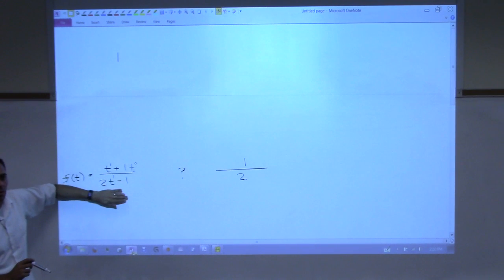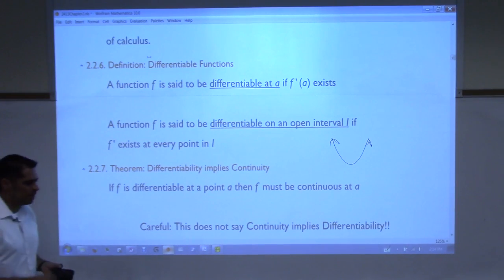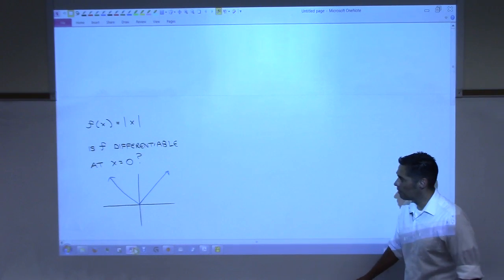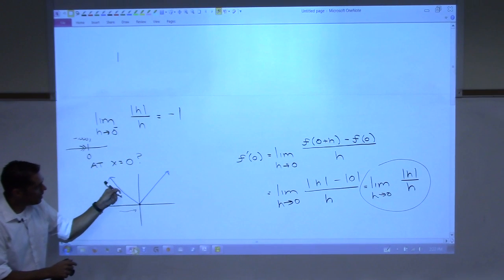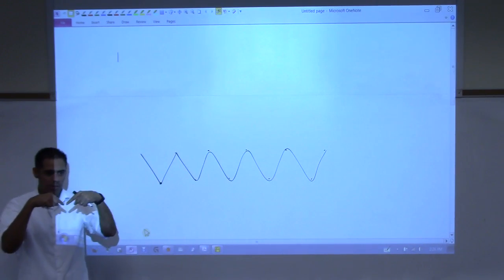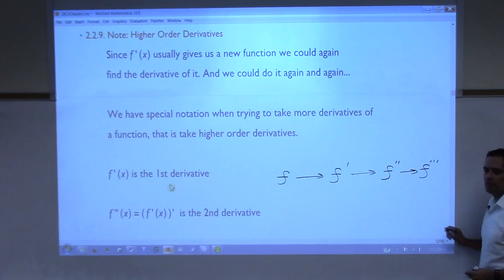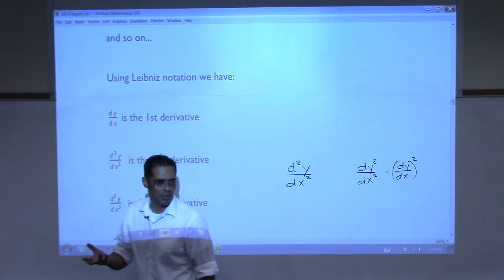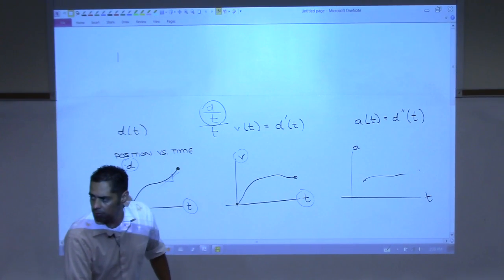2413 TR Day6 part2